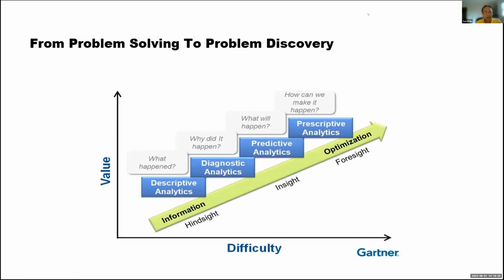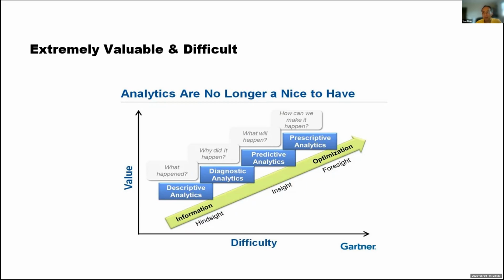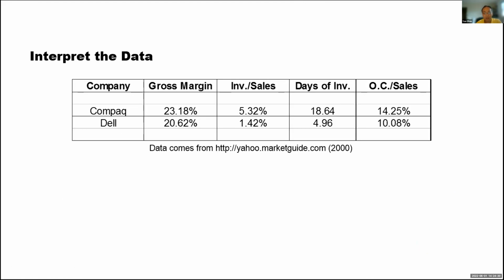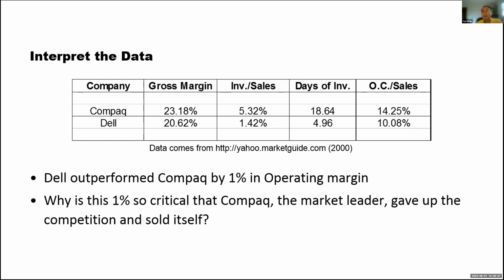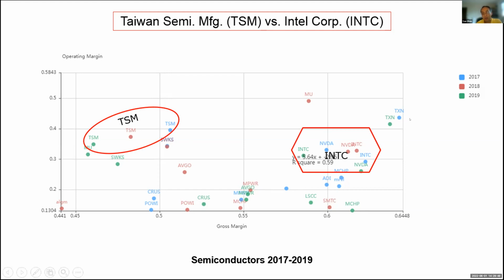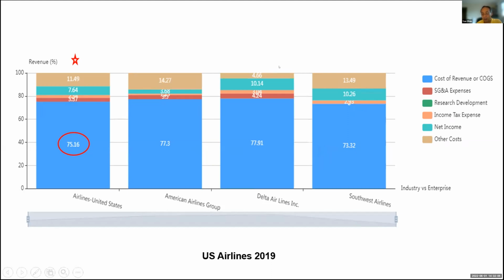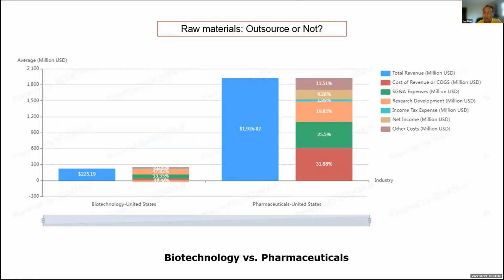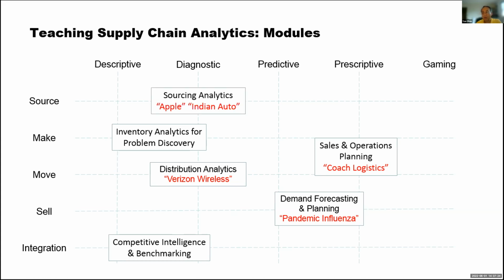Teaching Supply Chain Analytics: From Problem Solving to Problem Discovery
3rd Online Doctoral Workshop on Supply Chain Analytics.
Dr. Yao Zhao (Rutgers University)